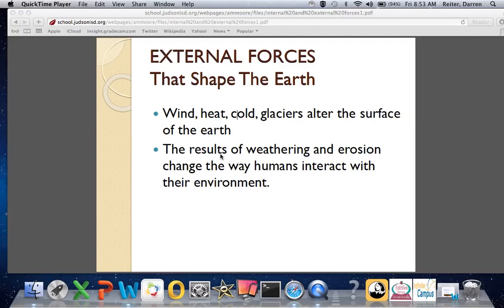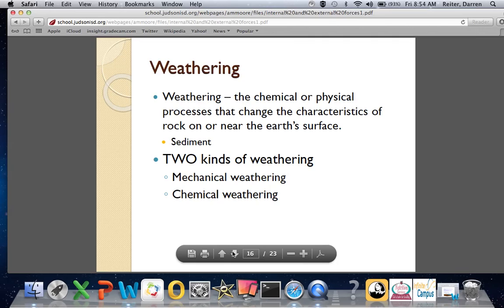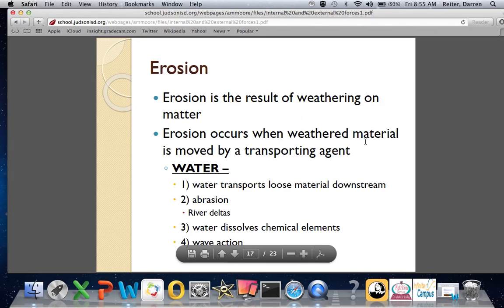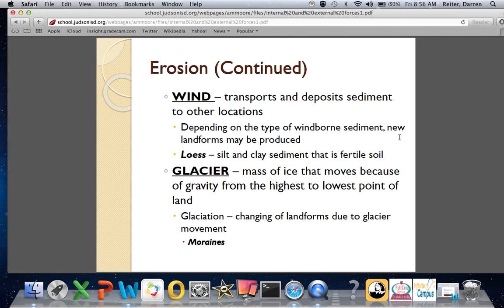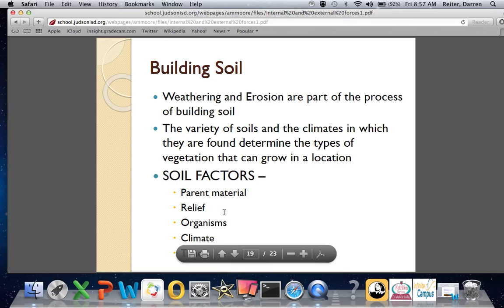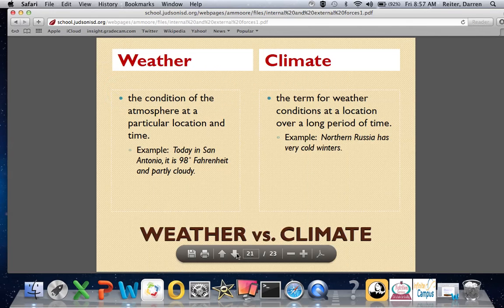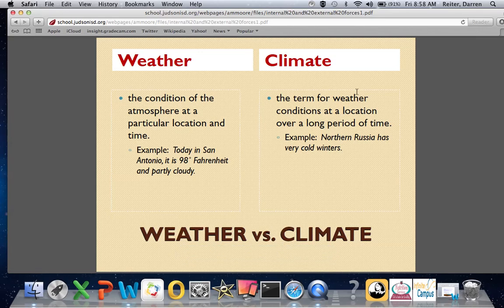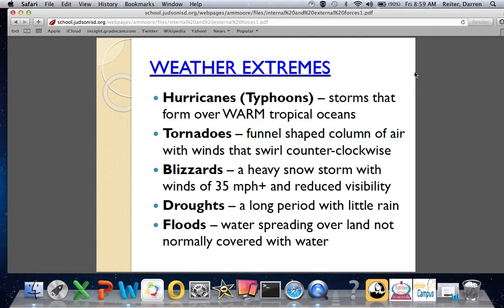External Forces That Shape The Earth